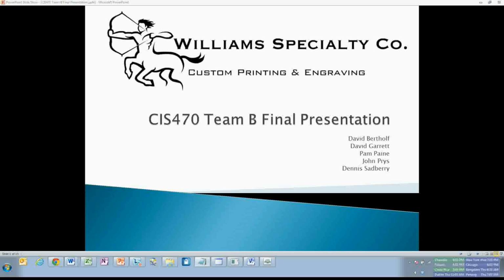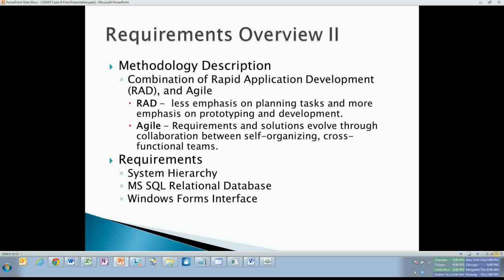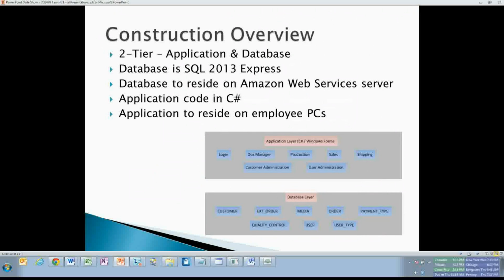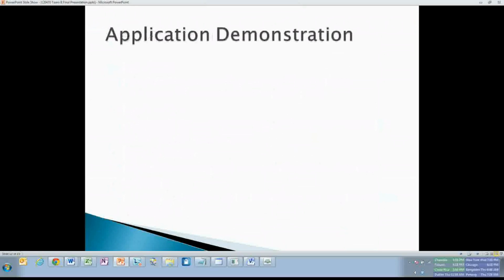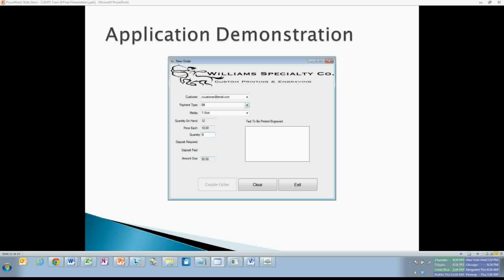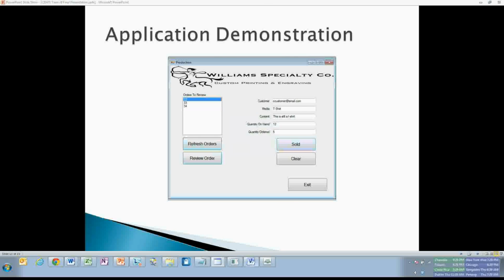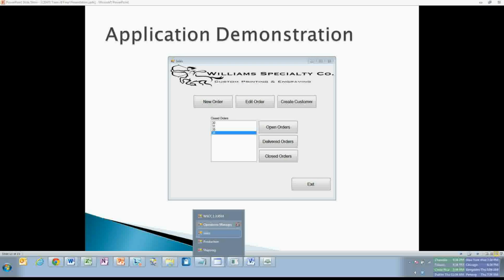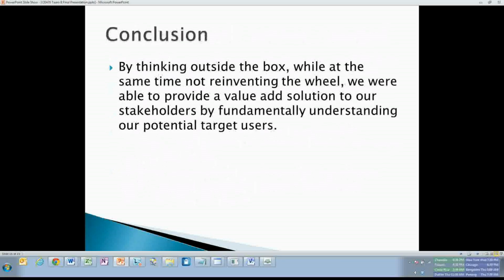Senior Project - C# .NET Frontend & SQL Server Backend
This is the presentation for my senior project at DeVry University. It's an application which keeps track of customers, employees, and customer orders. I wrote the front end in C# and I created the database back end in SQL Server 2014.

Scope: Internal employee use only. Order entry, tracking, validation, shipping, closing. A 2-tier application & database.